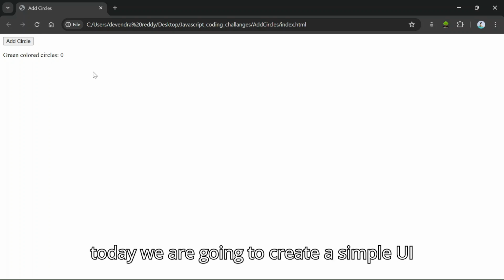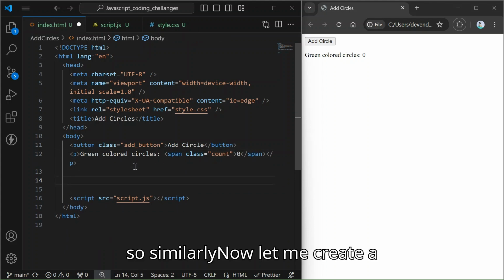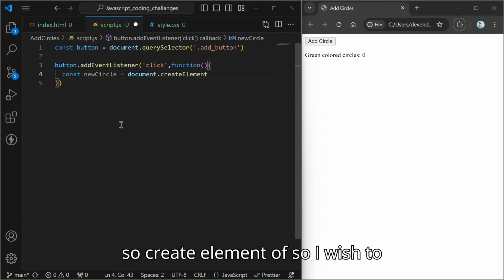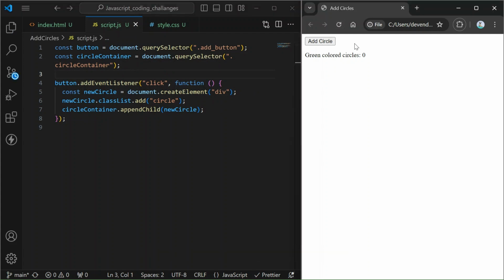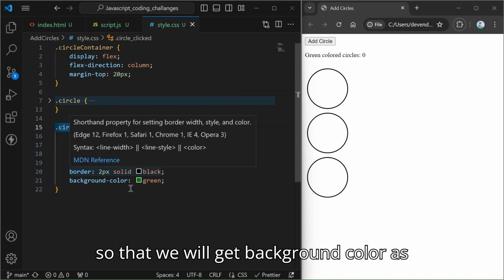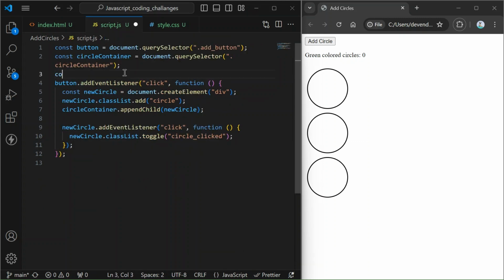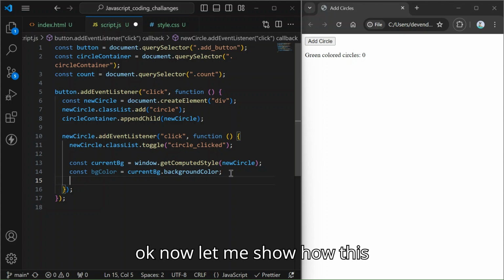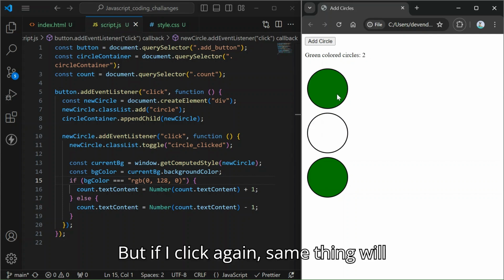ReactJs machine coding problem